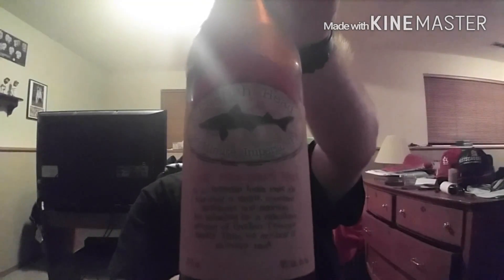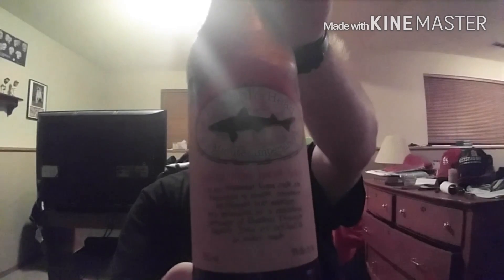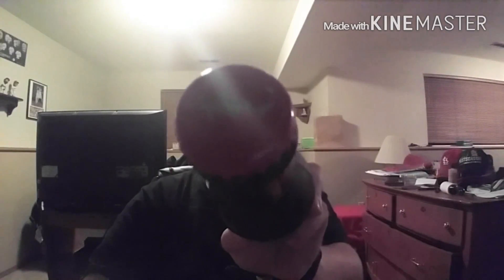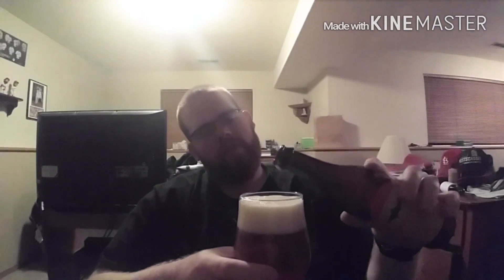Dogfish Head: 90 Minute IPA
BBIPA Big Badass IPA